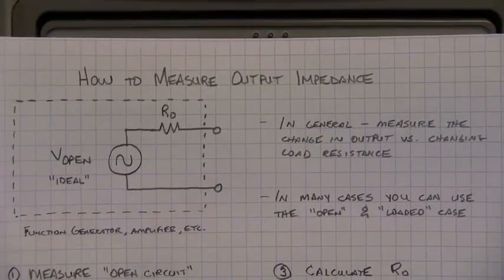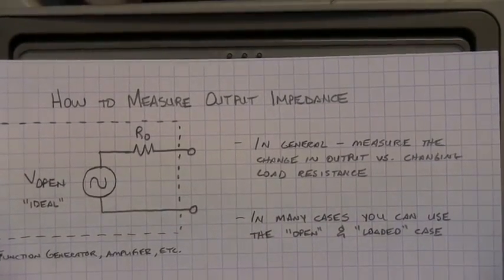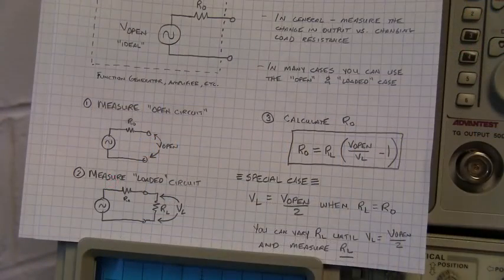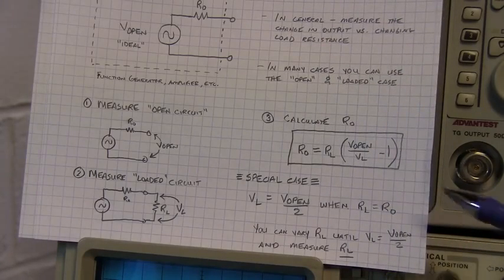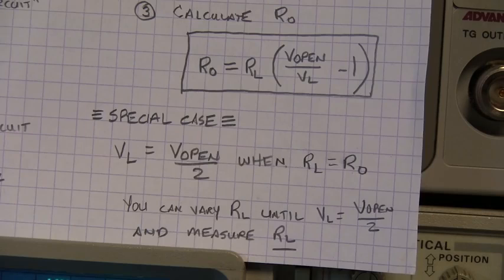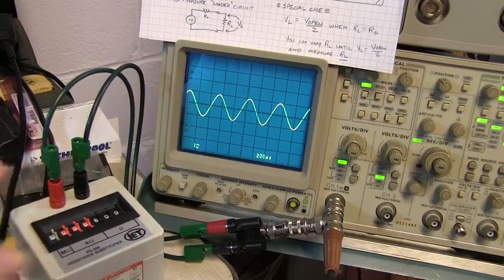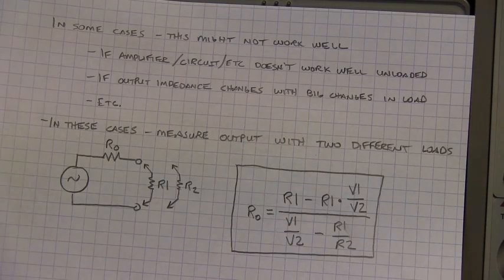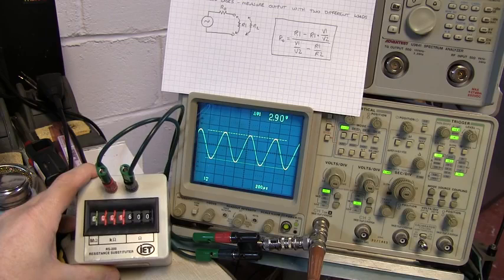BITX Bixen Video demo 35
BITX bixen homebrew radio demo from various person who has their exsperience